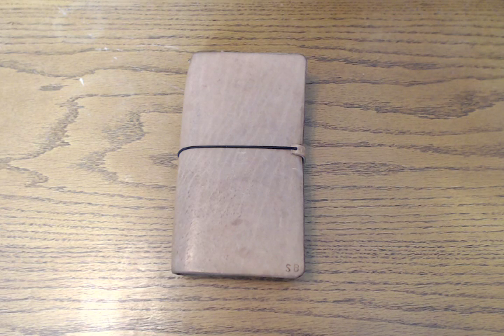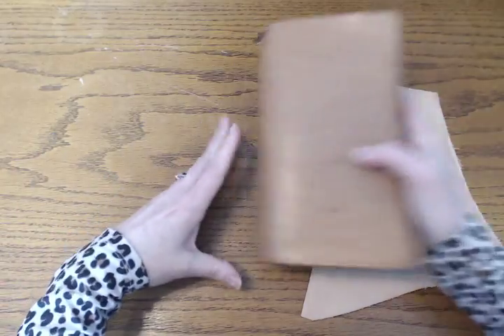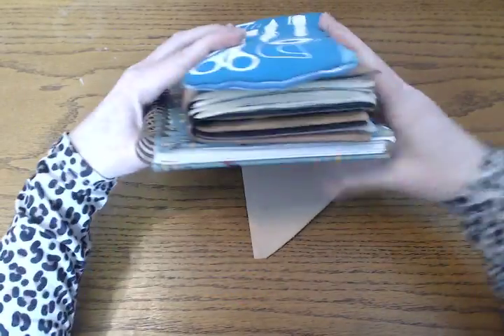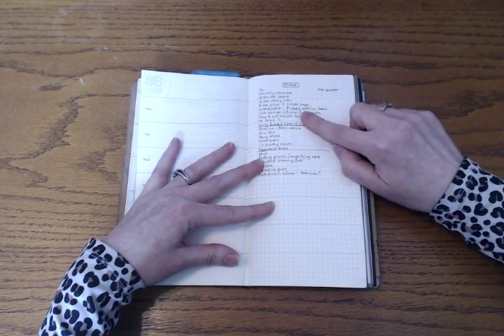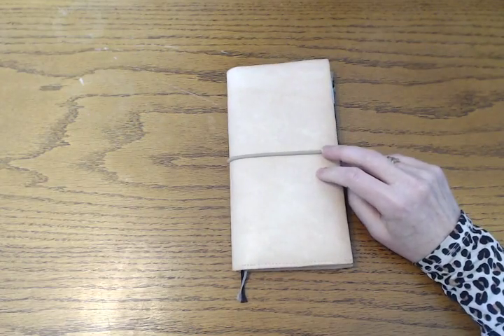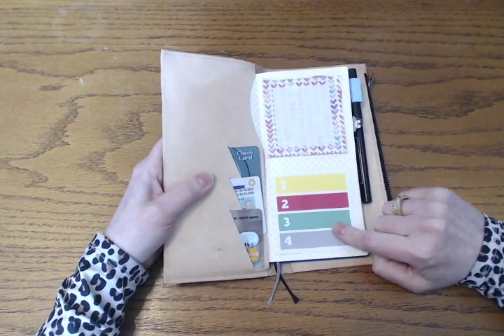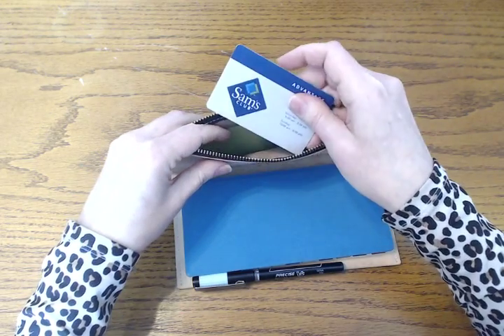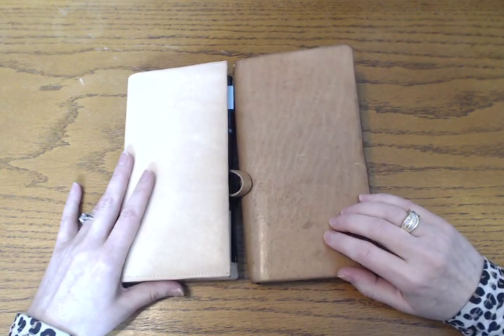Traveler's Notebook | 9 Month Update + Farewell as my On The Go Planner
How the leather has aged to a beautiful caramel color.  My future plans for my traveler's notebook.  My new on-the-go setup with my BaumKutchen wallet, Hobonichi Weeks, and Dave Ramsey cash envelope system. IG@thesassypineapple